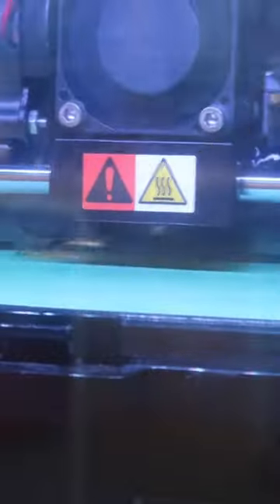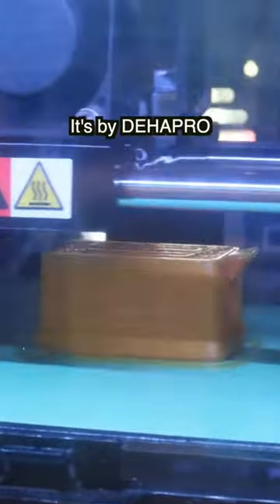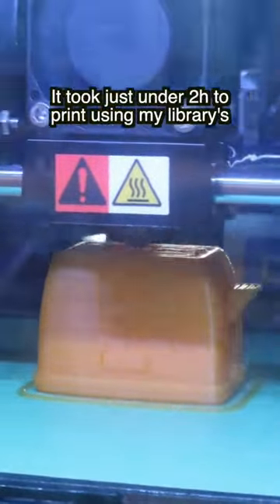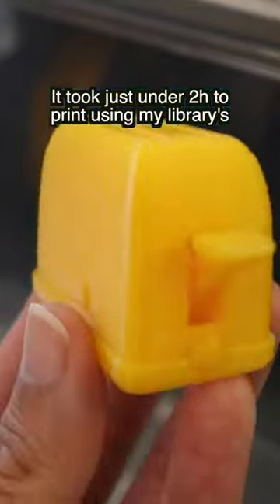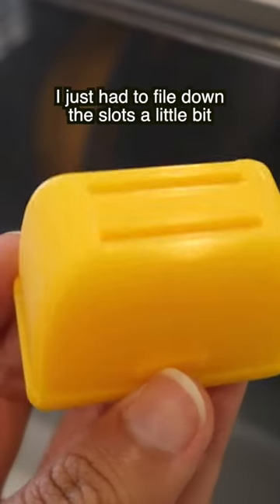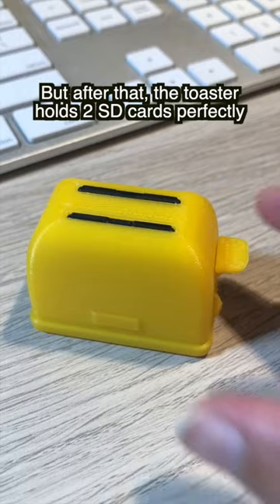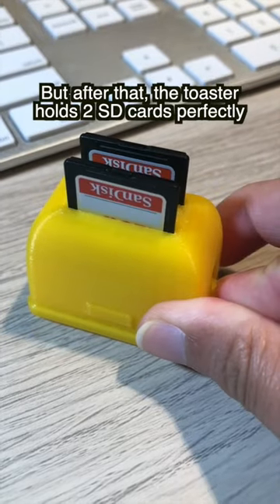3D Printed Toaster for SD Cards